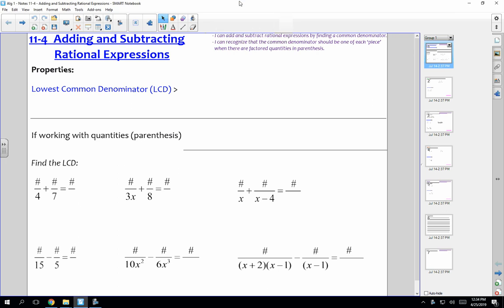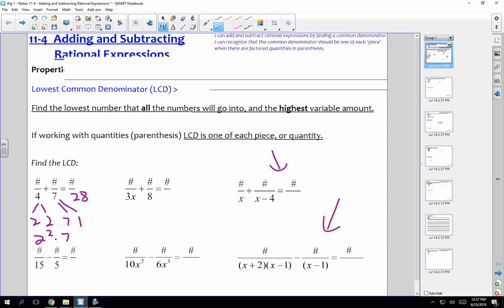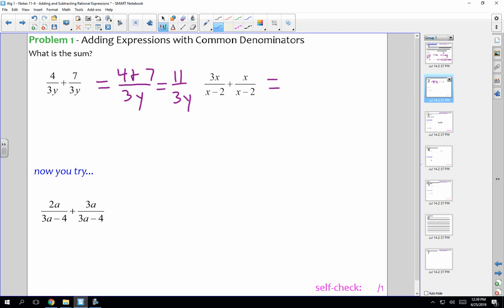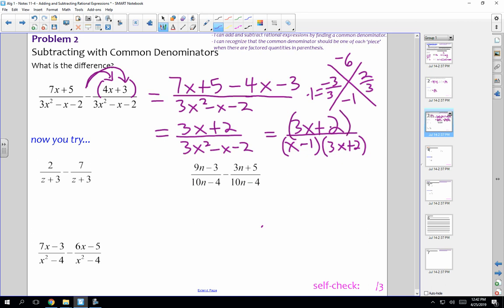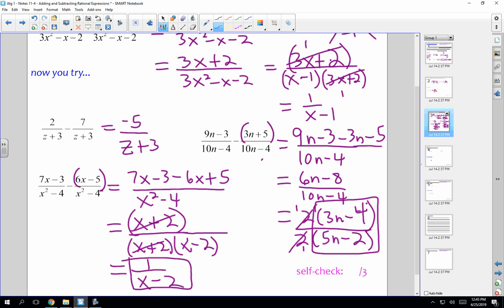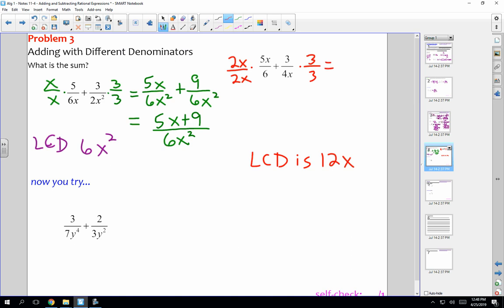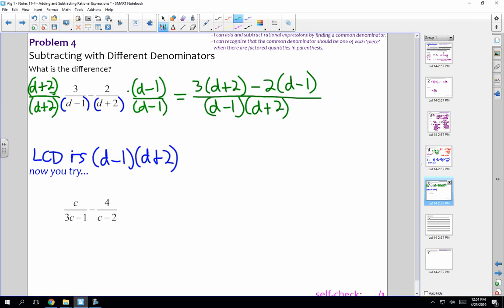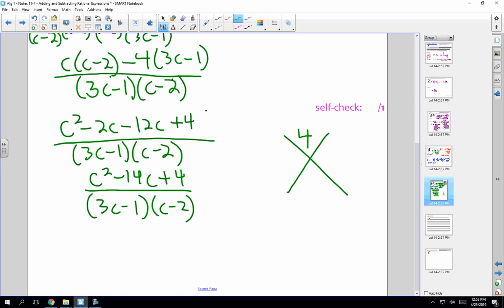11 4 Adding and Subtracting Polynomials